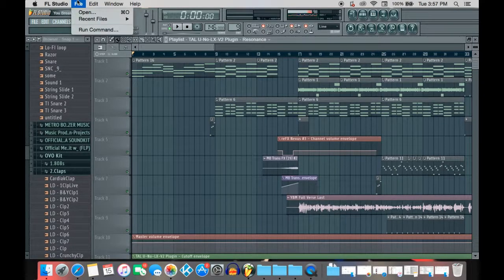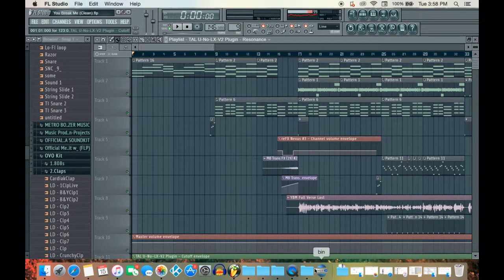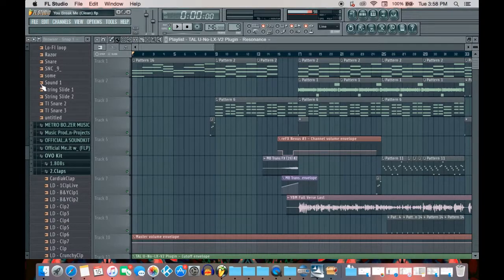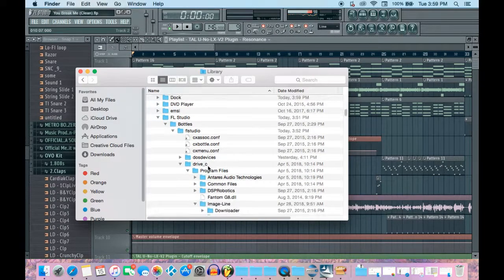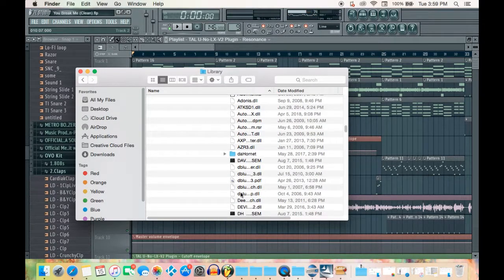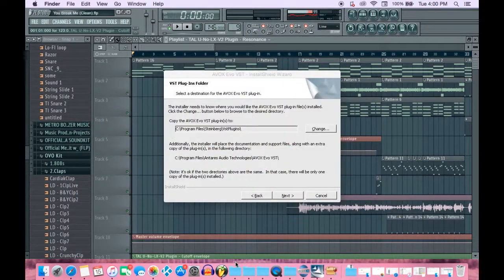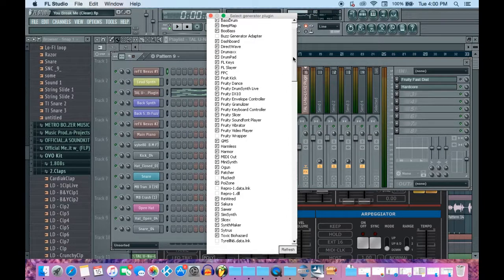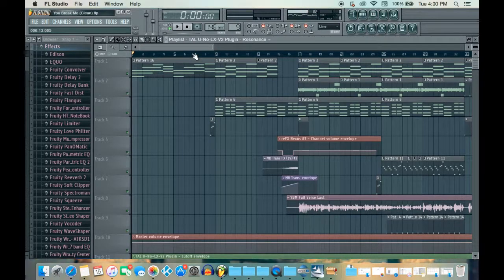How to Install VSTs and Plugins in FL Studio (MACOSX)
A simple tutorial on how to install VSTs and Plugins on FL Studio.

Splice: (A place to get paid and free VST's)